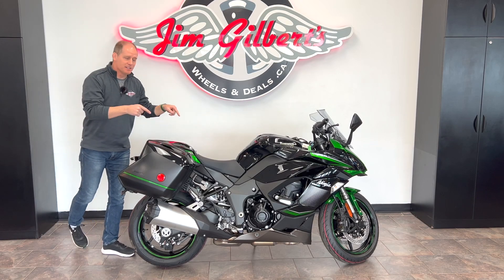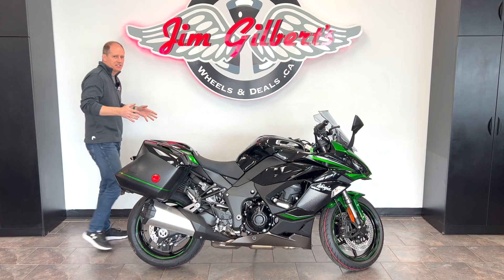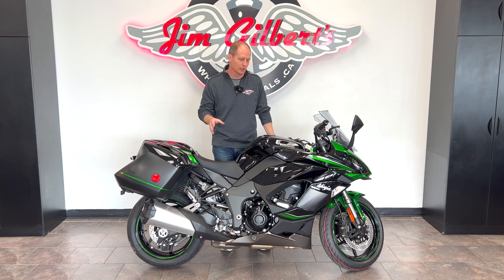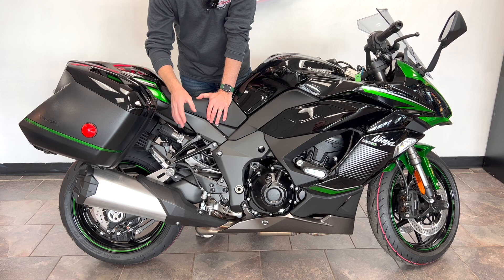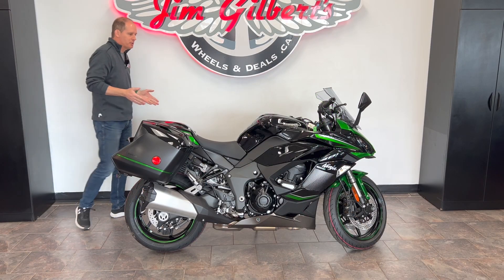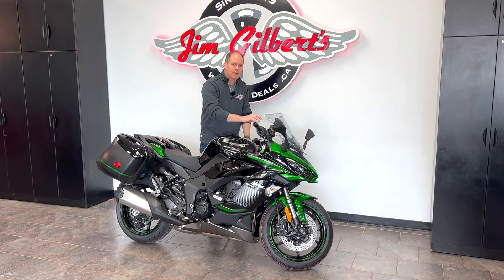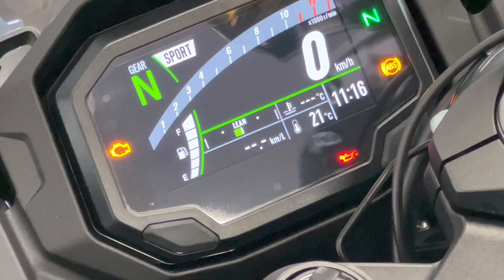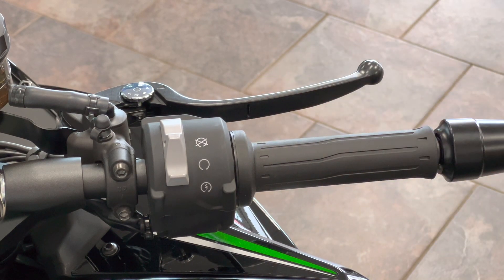2023 Kawasaki Ninja 1000SX - The Accessories MAKE this bike! Complete in depth review!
The 2023 Kawasaki Ninja 1000SX is one of my favourite bikes, but it needs a few accessories to make it truly the stand out that it's capable of being. In this review I have a fully optioned up 2023 Kawasaki Ninja 1000SX and I'm able to review it in detail for you! Want to see a bike like this in person? Connect with the amazing team at Jim Gilbert's PowerSports

Edit: I forgot to drop in the picture of my bike. Here's what I bought. A Z900RS SE.